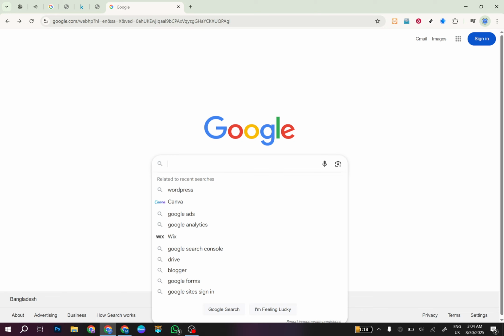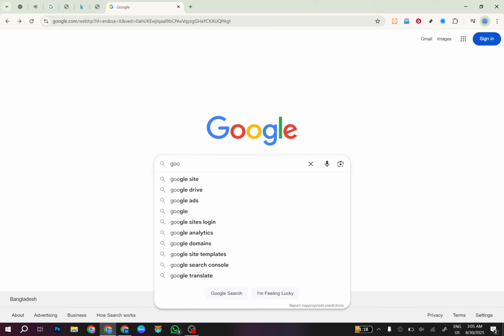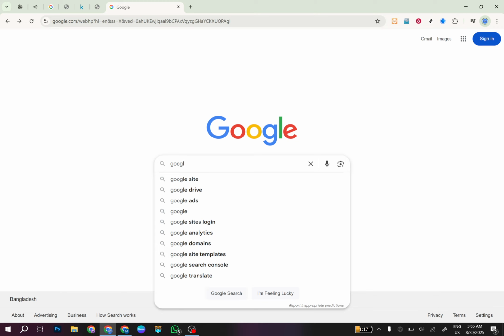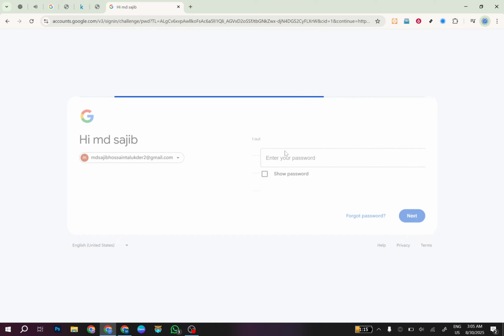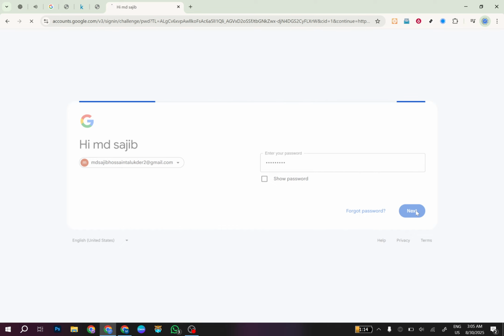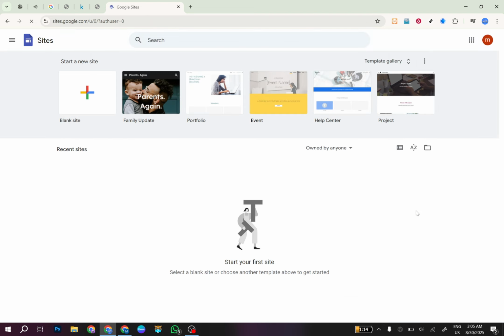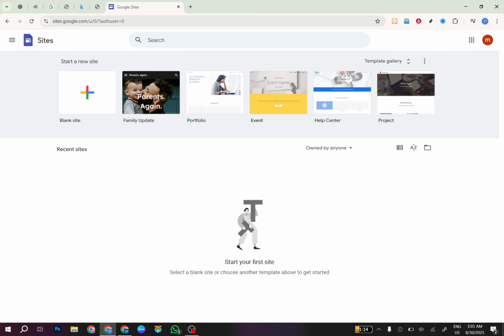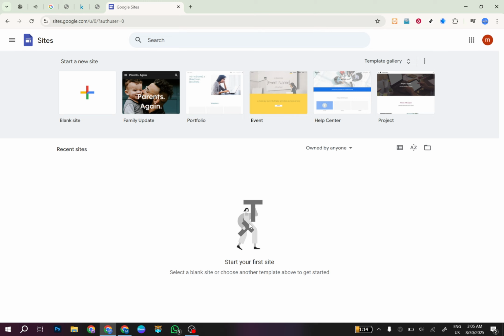How to Navigate the Dashboard on Google Sites Fast and Easy! – Google Sites Tutorial for Beginners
In today's video, I'm going to teach you how to navigate the dashboard on Google Sites fast and easy! This tutorial is perfect for beginners who are just starting with Google Sites and want a simple guide to get connected with this versatile tool.

To begin, we'll start at the very foundation: launching Google Sites on your browser. Head over to your preferred web browser and type "Google Sites" into the search bar. You'll want to select the first link that comes up, which should take you directly to the Google Sites homepage. This is where your journey begins. Clicking on this will lead you straight into the world of Google Sites where you’re able to create and manage your websites.

If you're not signed in to your Google account yet, you'll be prompted to do so at this stage. Simply enter your Google account credentials, which you likely already have as part of using the Google suite of applications. If you happen to have multiple accounts, make sure to pick the one that you intend to use for your site management.

Once you're signed in, you’ll find yourself on the main Google Sites dashboard. This is your central hub and home to all your future projects. If you’re new here, expect your dashboard to be empty. But don’t worry, this is where all the action starts. From this point on, you'll be able to create new sites, view existing ones, or even access shared sites if you’re collaborating with others.

For email verifications or sign-ins, the process is straightforward. Simply follow the on-screen prompts. After successfully logging in, click "Next" to proceed. It’s as easy as that. Fortunately, Google Sites is designed to be very intuitive and user-friendly, ensuring even those who aren’t as tech-savvy can navigate with ease.

Now, as you explore your dashboard, keep an eye out for some key features. The layout is designed to make everything you need accessible. You'll see options to create a new site, along with tabs that allow you to access files, manage settings, and more. Taking the time to familiarize yourself with these options will make your navigation more efficient as you build and manage your sites.

That's it for this quick introduction to the Google Sites dashboard. With this guide, getting started should be a breeze. As you practice, you'll find that creating and managing sites becomes second nature.